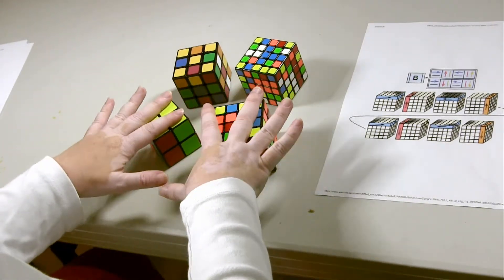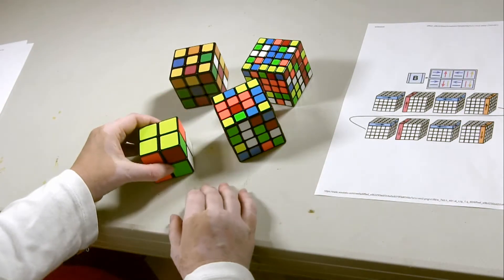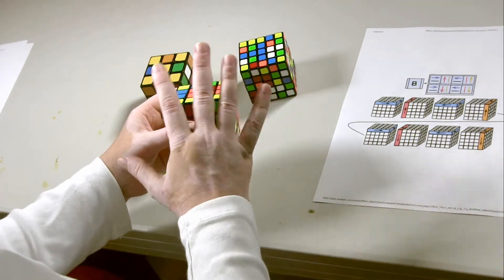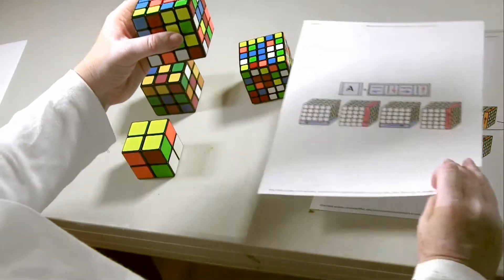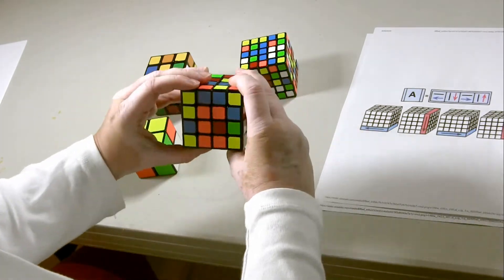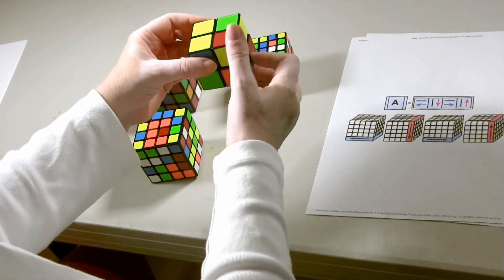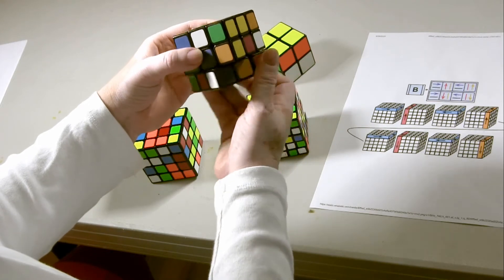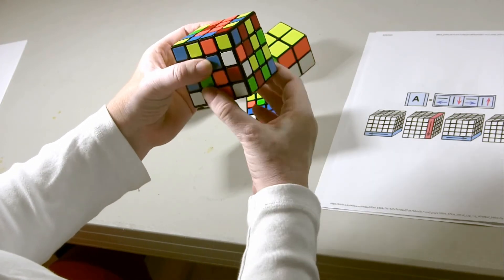02/11 ABCubeTutorial Corners Reposition Yellow Formulas B,A